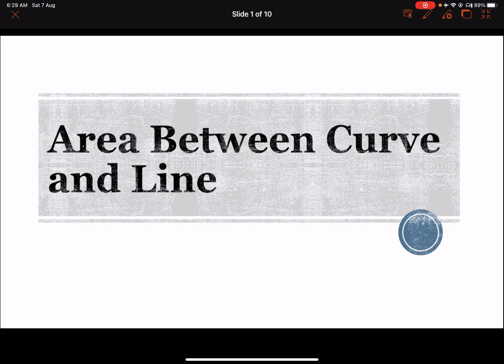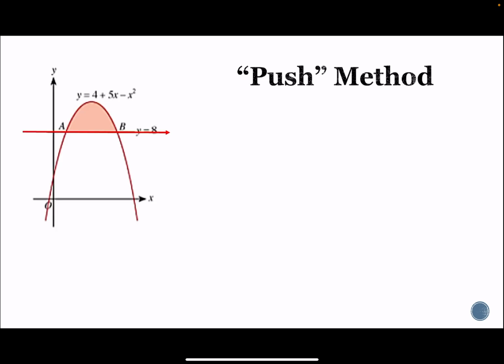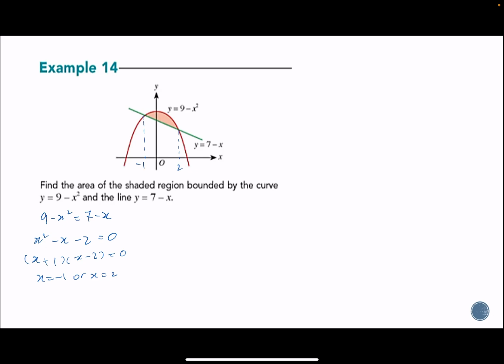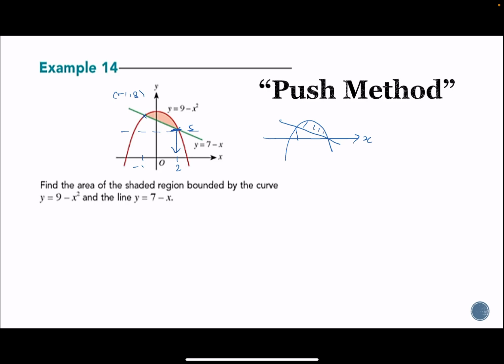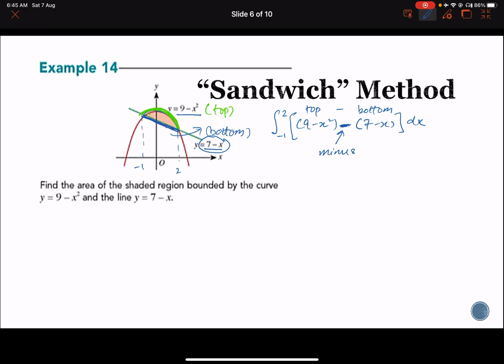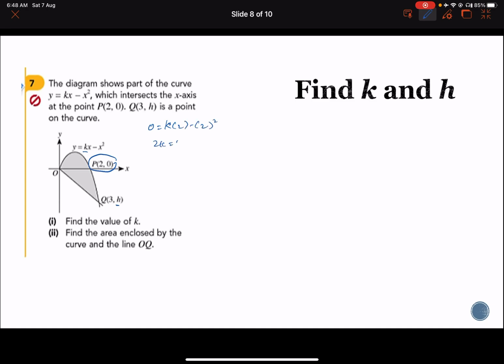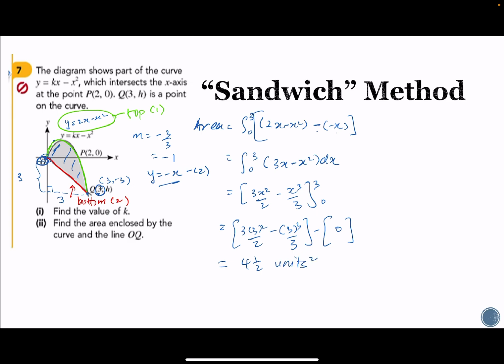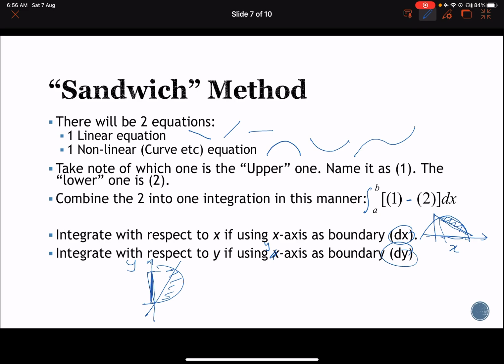7 August 2021